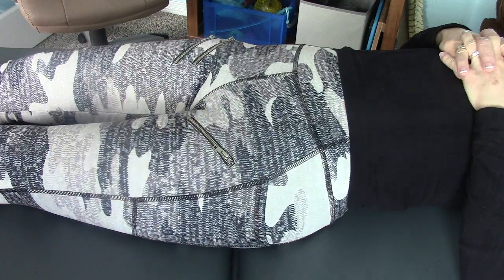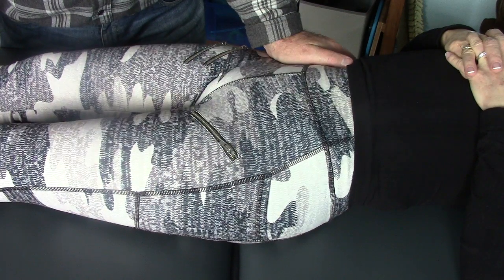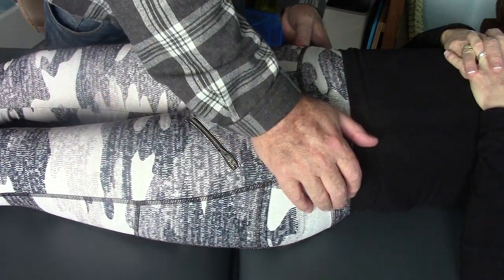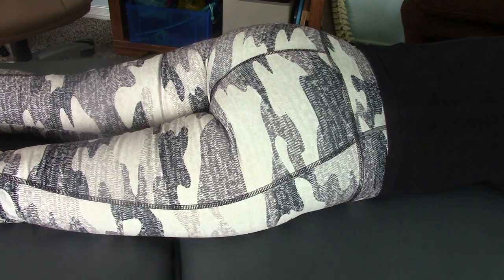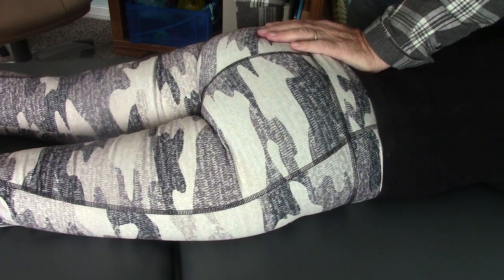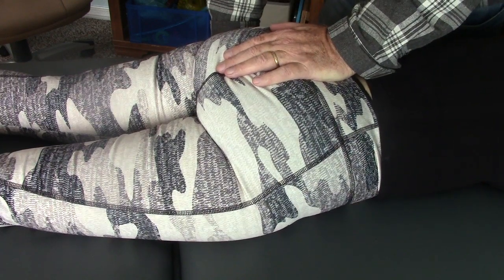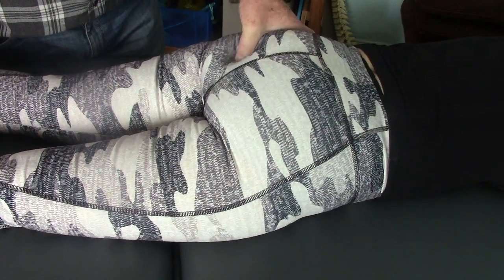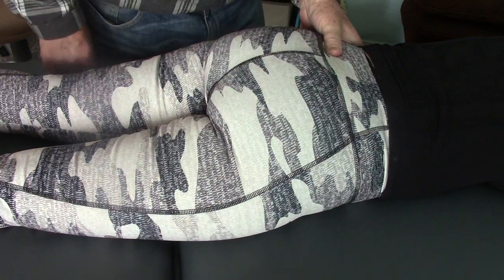Stuck Sacroiliac Joint Diagnosed and Treated with Hesch Method Part 4 of 5